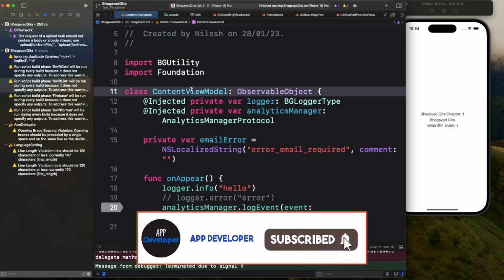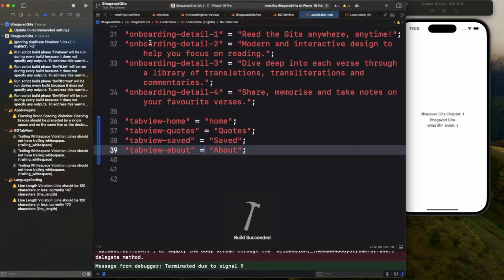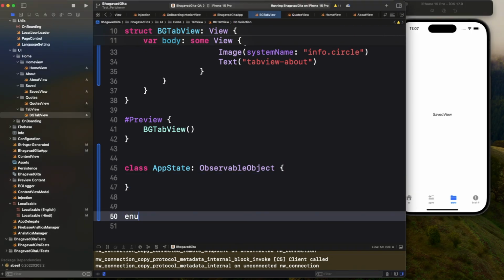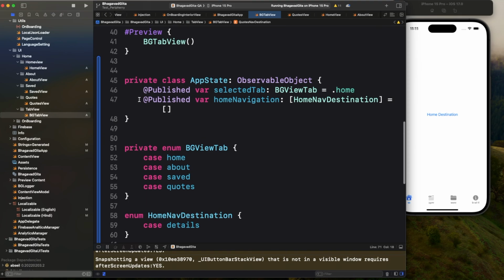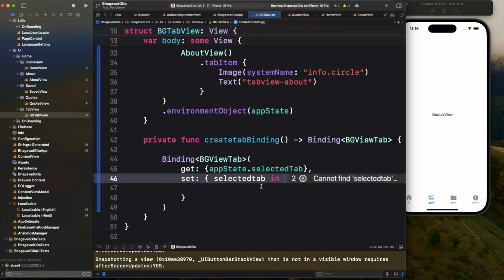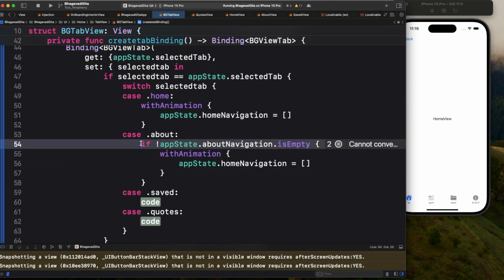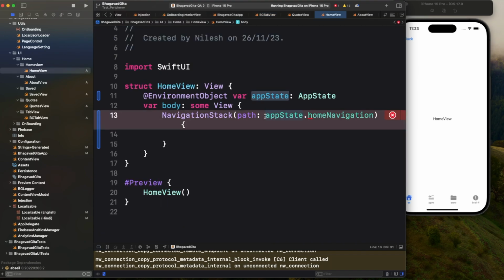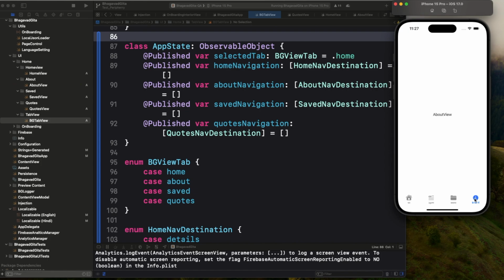Build iOS App from scratch - Part 17- How to use TabView in proper way in SwiftUI